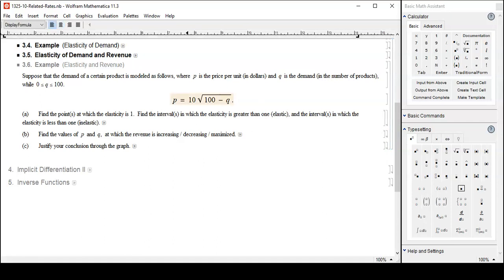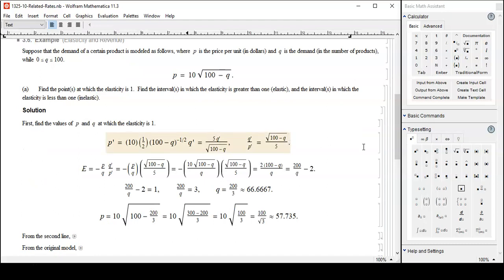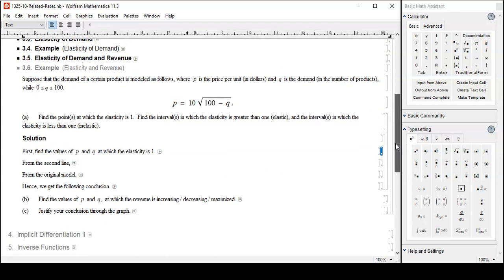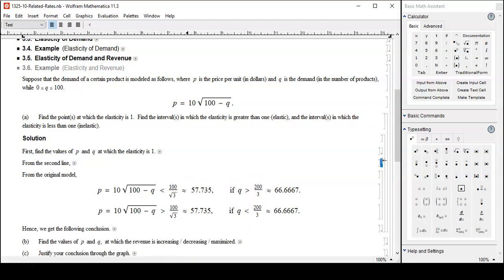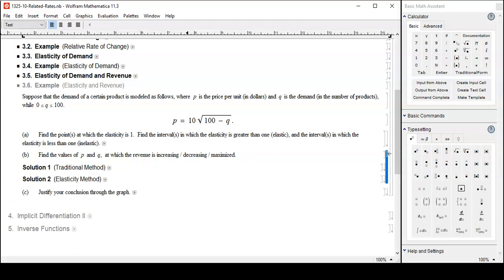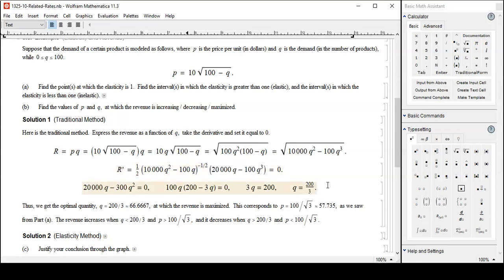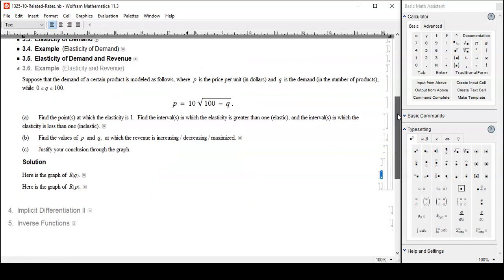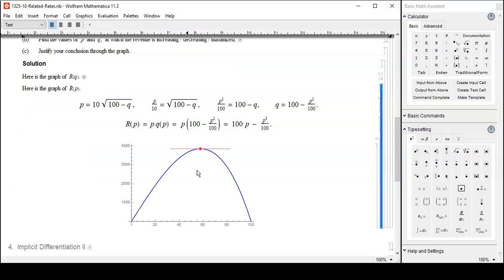1325-10-3E Elasticity and Revenue 2